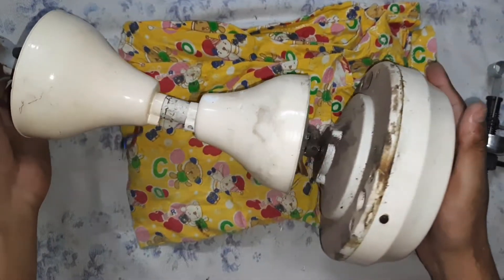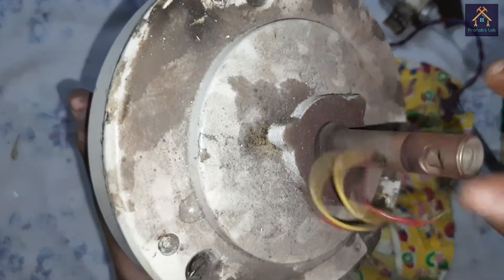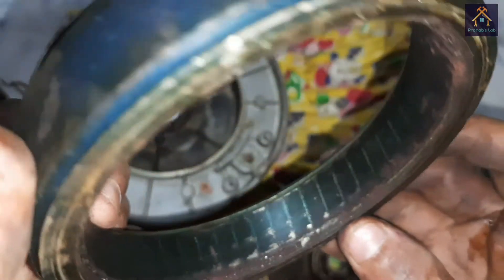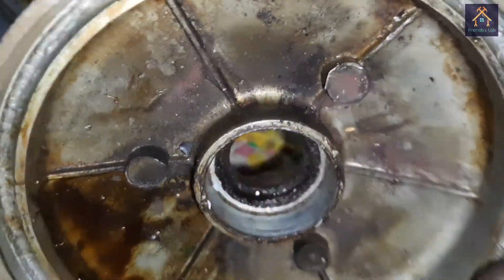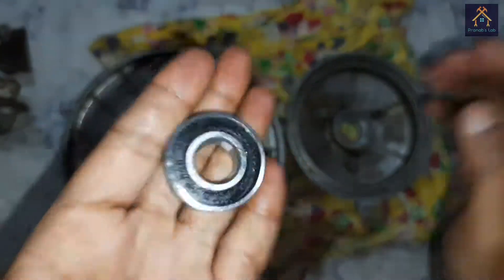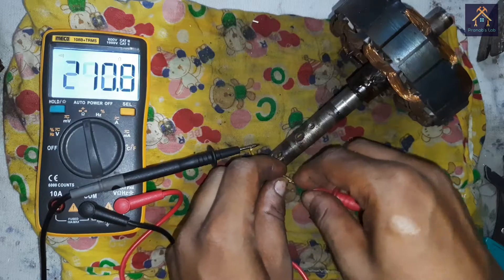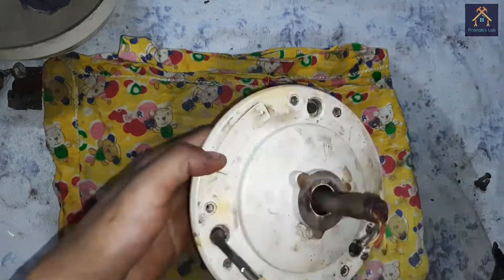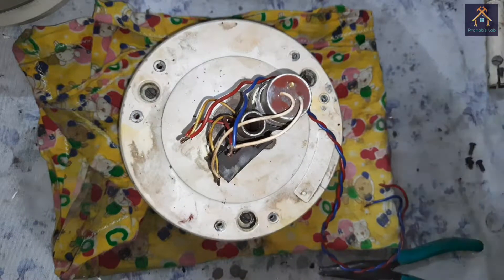Celing Fan Oiling | Bearing Change | Winding & Capacitor Check | How to Replace 6201, 6202 Bearing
In this video I have shown, Celing Fan Oiling | Bearing Change | Winding & Capacitor Check | How to Replace 6201, 6202  Bearing

🛠️ Tools & Equipment Used :
Bearing Puller : Gizmo
12 inch Screwdriver : Taparia
12/13 Open Ended Spanner : Stanley
Long Nose Plier : Taparia
Claw Peen Hammer : Bosch
Neon Tester : Pritam
6201 Bearing : HCH
6202 Bearing : HCH
2.5 MFD Capacitor : Pritam
Black Grease
Kerosene Oil
2" Brush